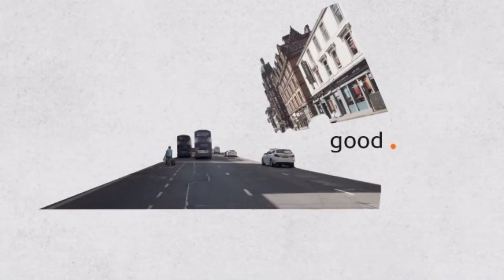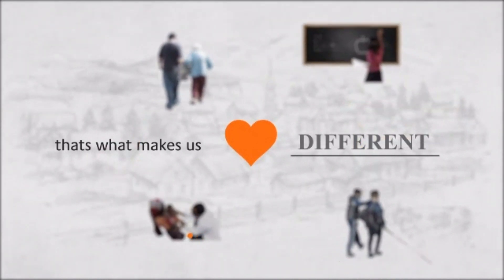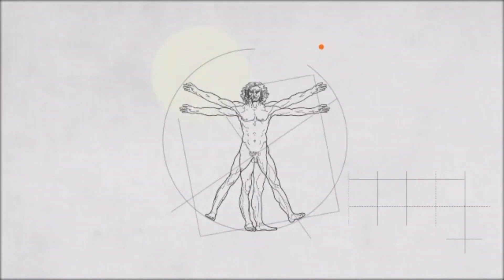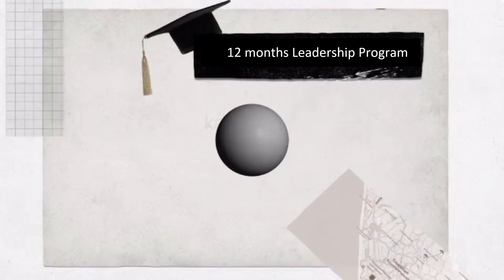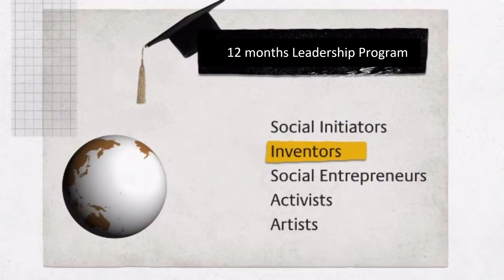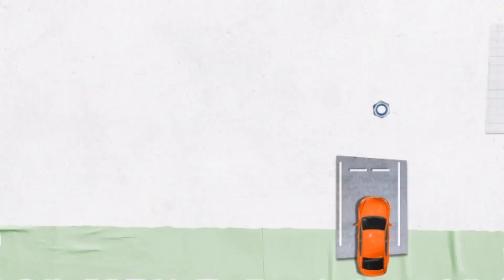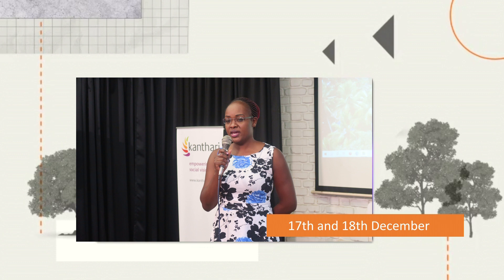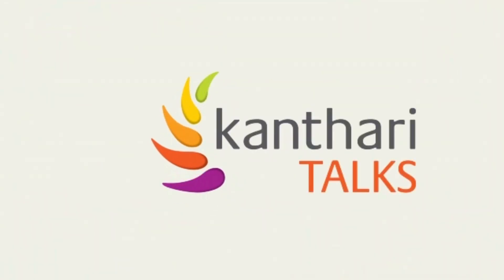2021 kanthari TALKS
kanthari TALKS 2021 is an event where change makers from 8 countries will share their inspiring personal life stories, how they have overcome challenges and their plans to create a positive impact in their communities. This surely provides Food for Thought!
The event will be livestreamed on 17th and 18th December 2021

kanthari TALKS provides a unique opportunity to get a taste of social change in the following domains:
protecting the environment,
human rights,
alternative learning
empowering of marginalized people

In just 10 minutes, each participant will educate, entertain and humble you with their stories, dreams and action plans for a better society. Each speech is followed by a 10-minute spicy Q&A session with international experts.